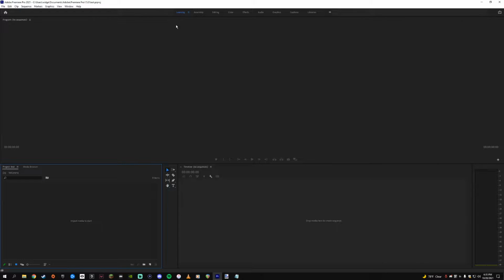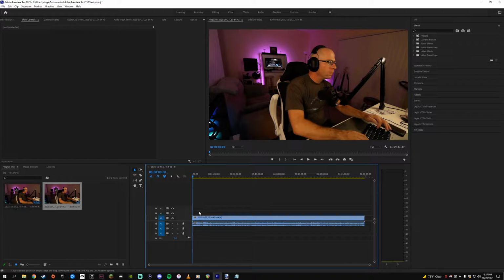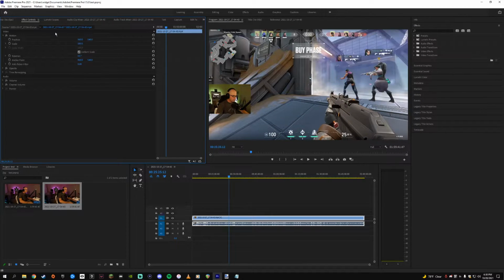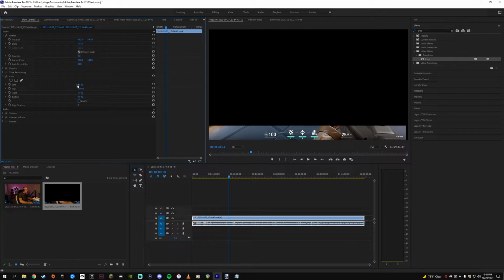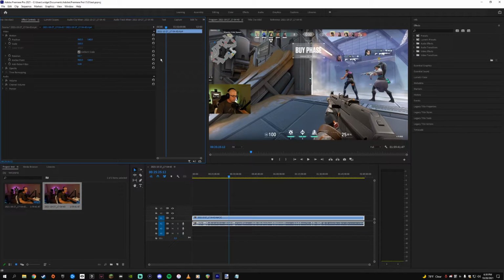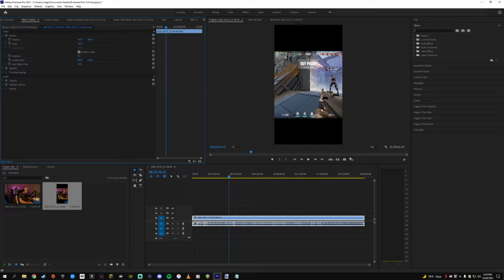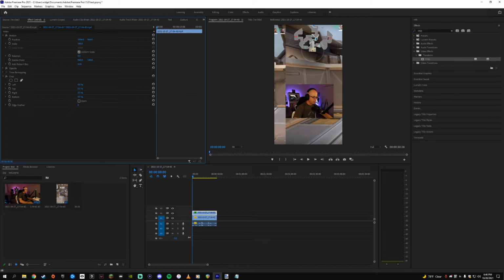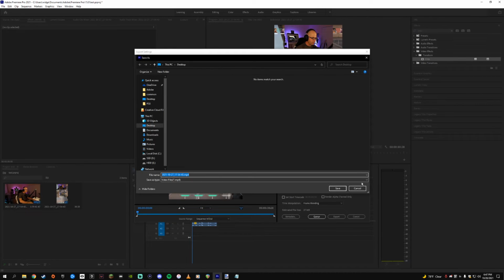HOW TO MAKE TIKTOKS AND YOUTUBE SHORTS OF GAMEPLAY VIDS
This is a video on how to make tiktoks and youtube shorts of gameplay vids.  I hope this helps.